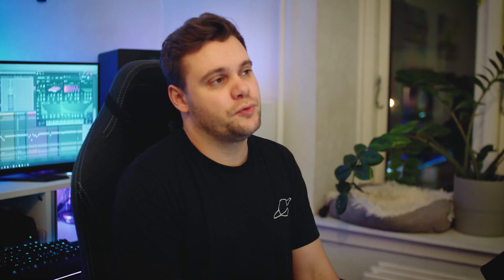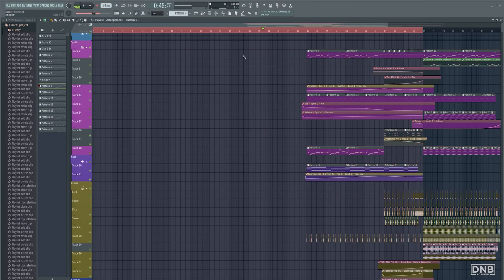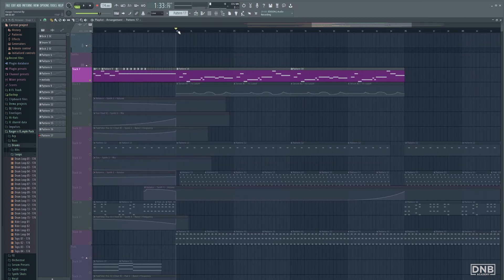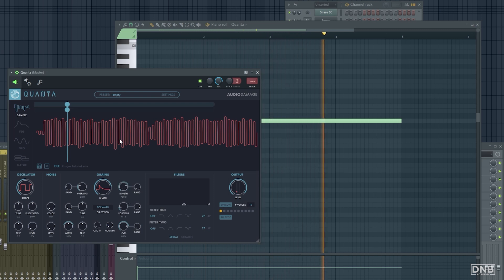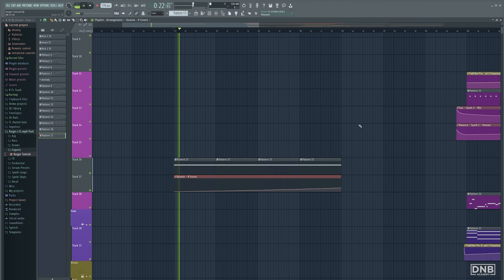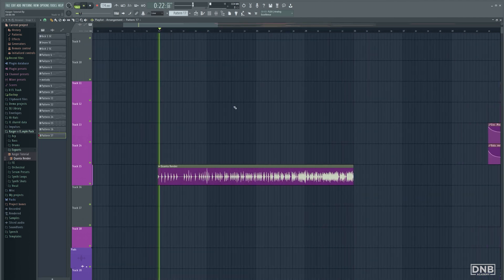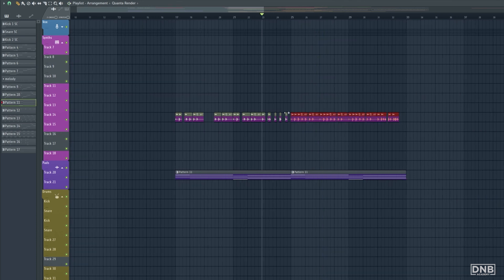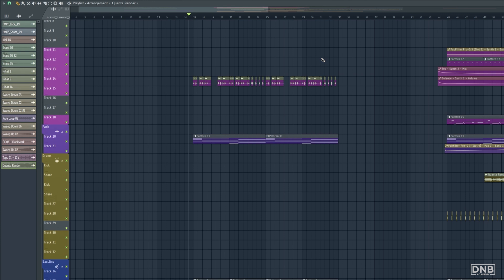How To USE GRANULAR SYNTHESIS W/ KASGER | FL Studio Tutorial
In this video, we show you How To USE GRANULAR SYNTHESIS W/ KASGER

This video is taken from the Kasger Producer Bundle which is OUT NOW!